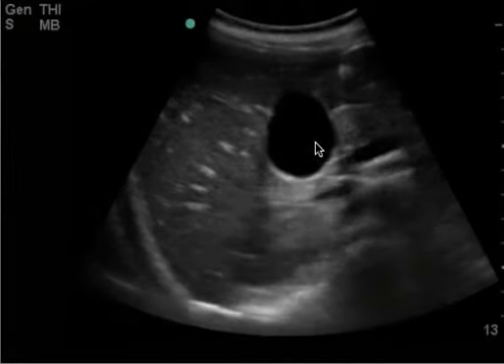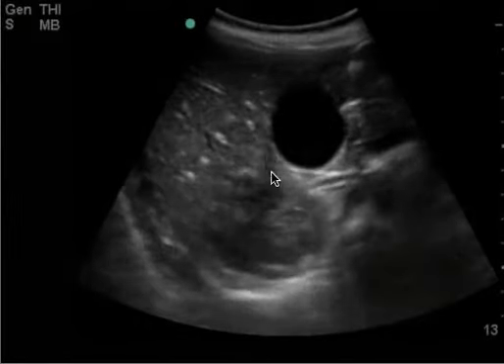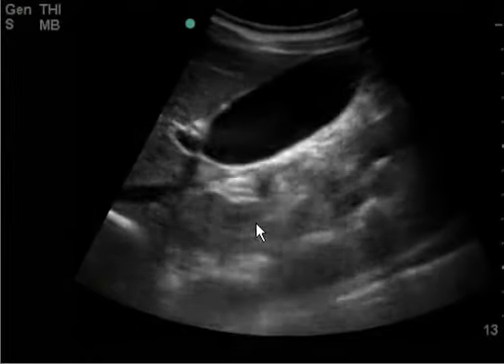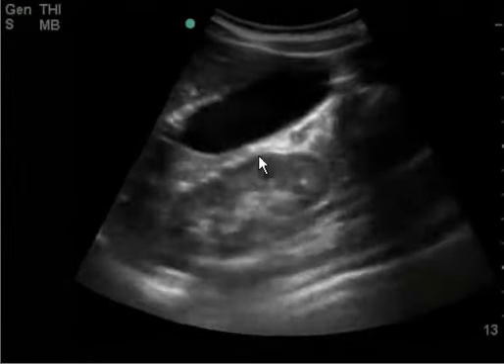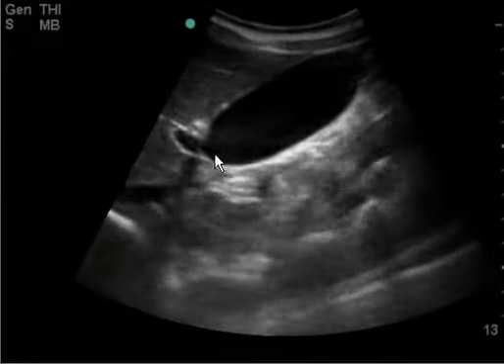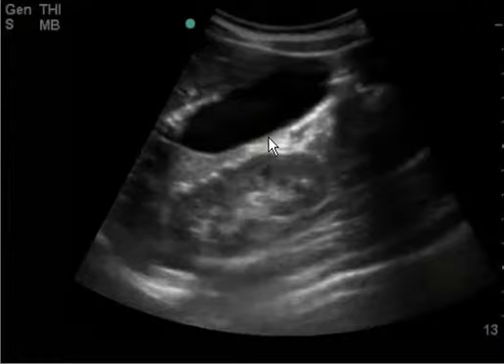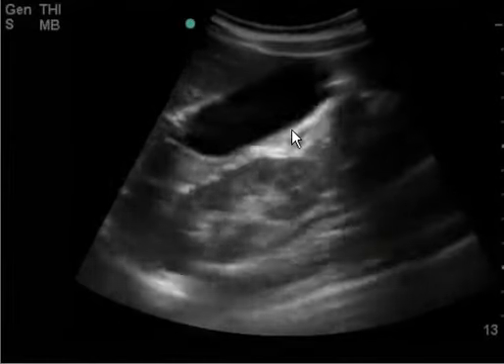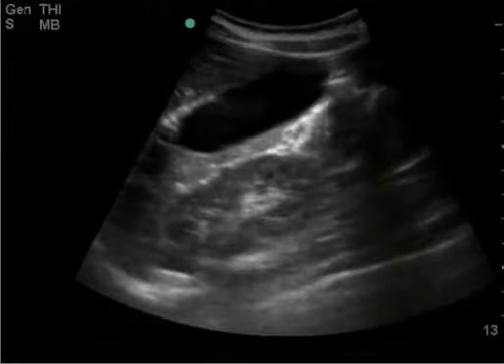GB feedback - 3.1.2016 - LGH